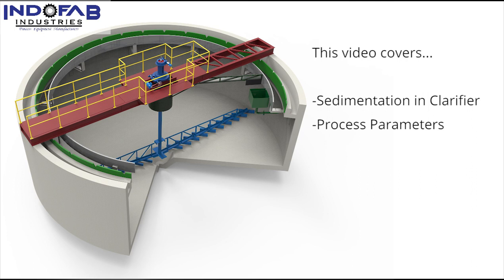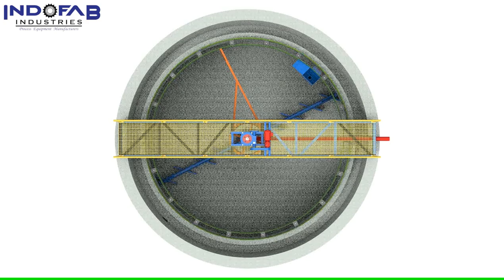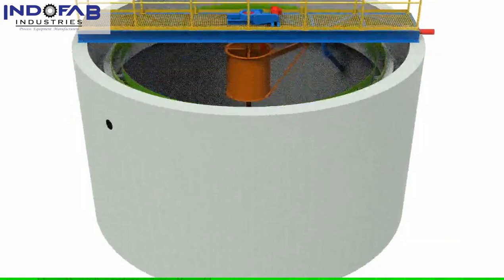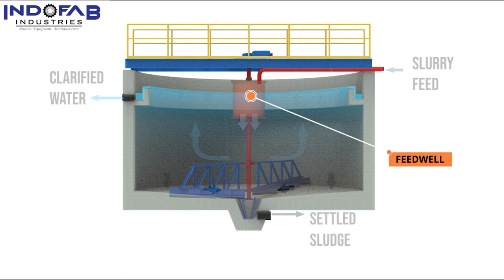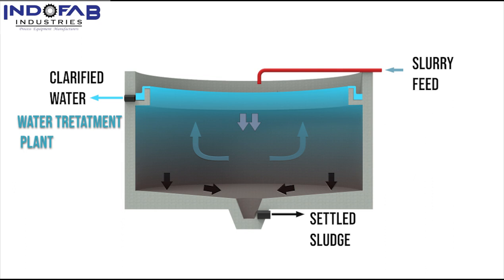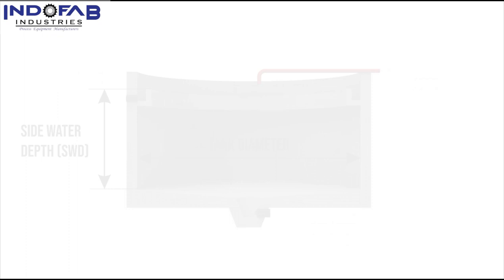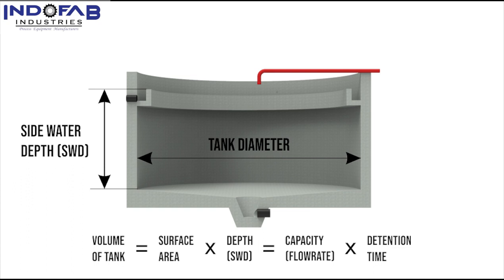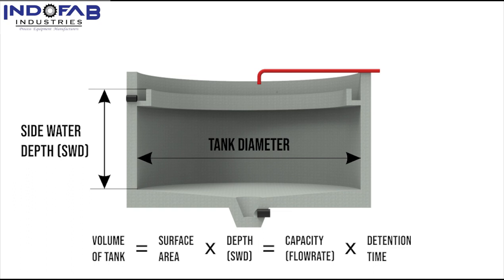How a Clarifier Works Animation | Basic Process Design Parameters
Applications:

- Water Treatment Plants (WTP) & Waste Treatment Plants (WWTP)
- Effluent Treatment Plant (ETP) or Common Effluent Treatment Plants (CETP)
- Industrial Water ReCycle/Recovery Circuits
- Municipal Water Treatment Plants & Raw Water Treatment Plants.
- Sewage Treatment Plants (STP) or Grey Water Treament Plants.
- Primary Treatment, Secondary Treatment, Tertiary Treatment of Liquids in Various Industrial Processes.
- Caustiscizing & Re-Caustiscizing plants as Green Liquor Clarifier & White Liquor Clarifier.
- Wash water or Beneficiation Circuit water Recycle/Recovery systems.

INDOFAB Clarifiers are Scrapper Mechanisms installed in Sedimentation tanks designed to maintain a steady overflow rate & controlled weir flow; INDOFAB Clarifier Mechanisms are designed to continously scrap the tank bottom in a very gentle spiral manner. The selected RPM ensures no disturbance to the settling & clear supernatant overflow pattern. INDOFAB Clarifier Mechanisms are equipped with Energy Dessipating Feedwell designed for specific Applications. INDOFAB Drive Heads are necessarily used to drive these Clarifier Mechanisms for trouble free life long service.INDOFAB has been known as a solution partner for Clarifier Mechanism with all reknowned EPC contractors & Acclaimed Consultants. INDOFAB has been able to deliver consistent & continous development in Clarifier Mechanisms with latest Technologies & designs over more then twenty different applications & twelve different designs.

Mounting Type : Bridge Mounted.
Drive Type : Central Driven
Sweep Type : Double Sweep.
Scum Removal : Single Skimmer
Feed Well : High Energy Dissipating
Sludge Sampling : Sampling Piping across all zones

m.me/indofabindia